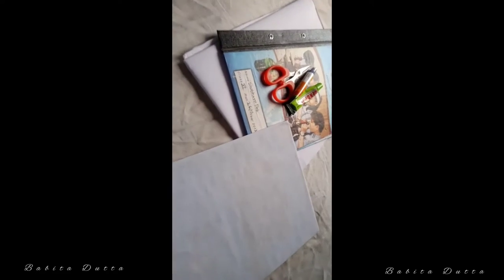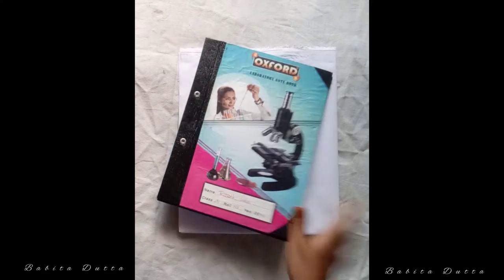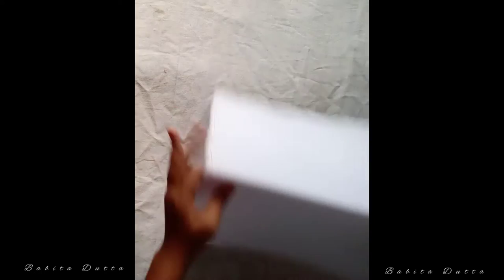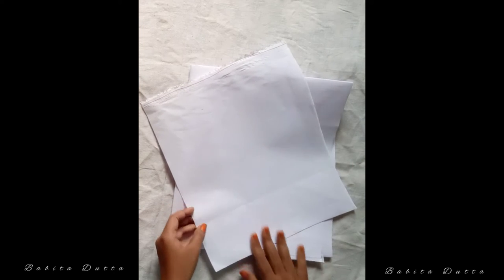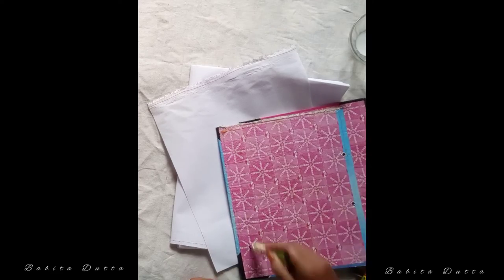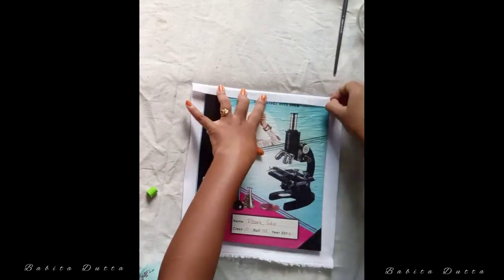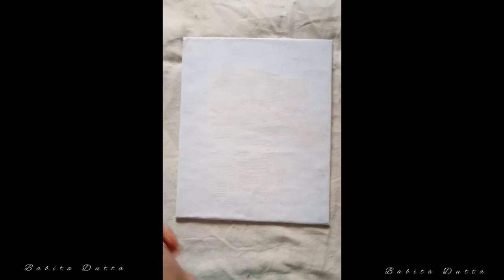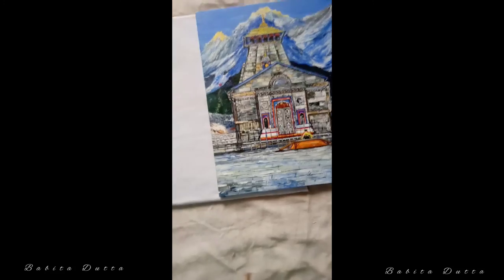Homemade canvas board 🎨 | how to make canvas board of painting at home 🏡 | Babita Dutta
I am Babita Dutta 🤗 ❤️

Today I am showing you how to make canvas board for painting at home 🏡
For this needed.

Bookrum
Favicol
Card board